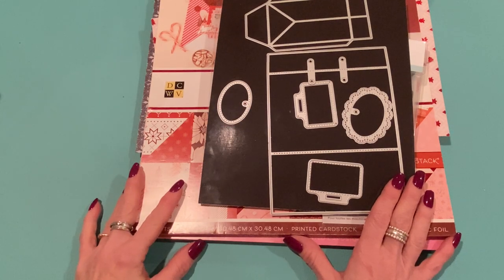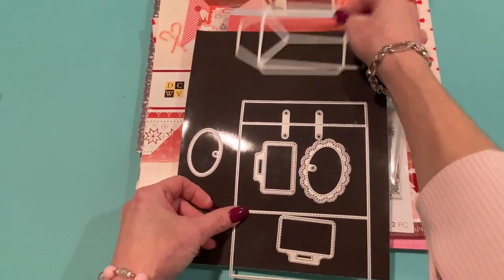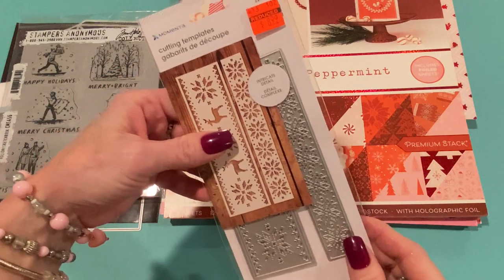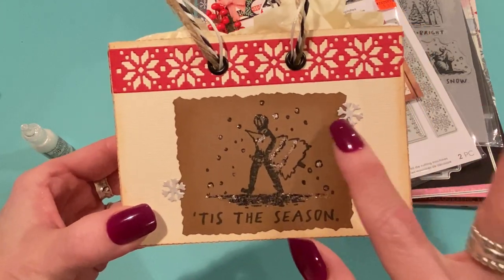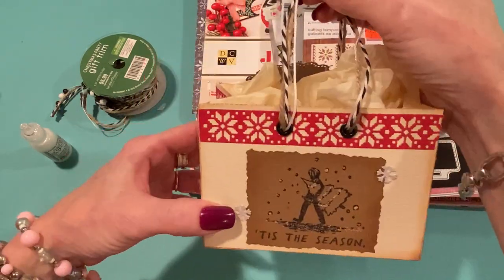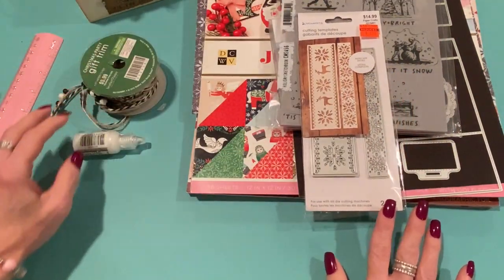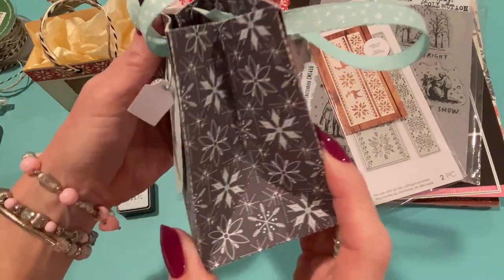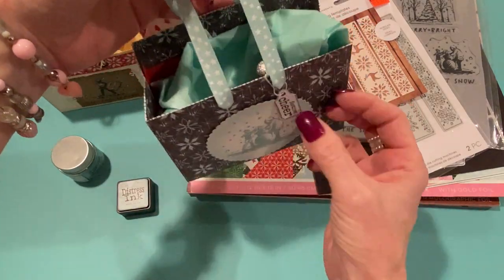Cutest handmade gift bags ever! Perfect for gift cards from Scrapdiva Designs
Lotv digital tags